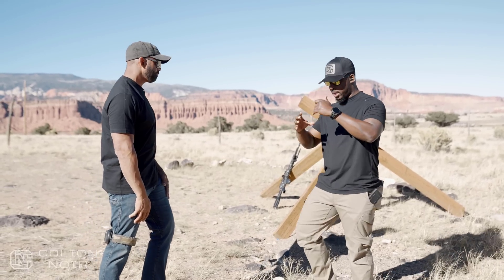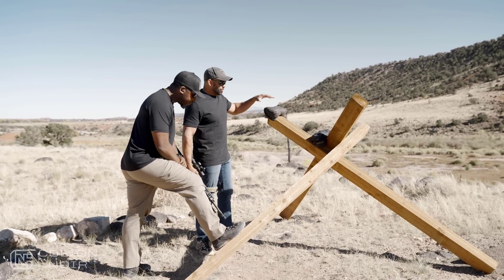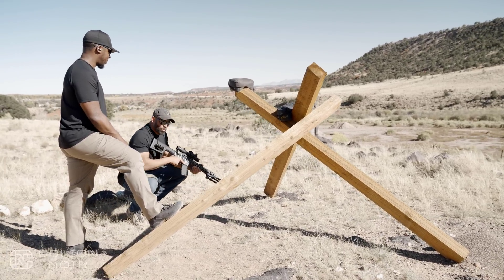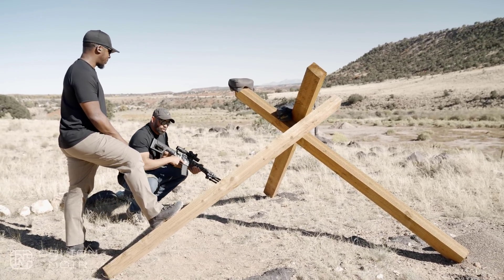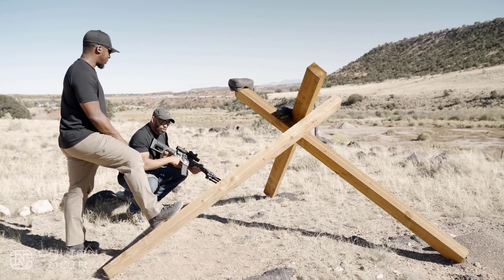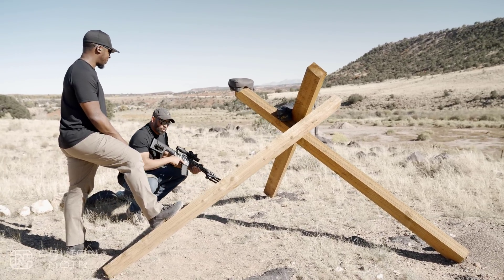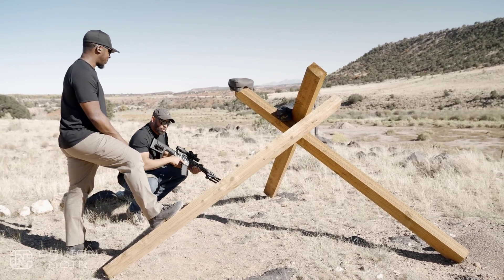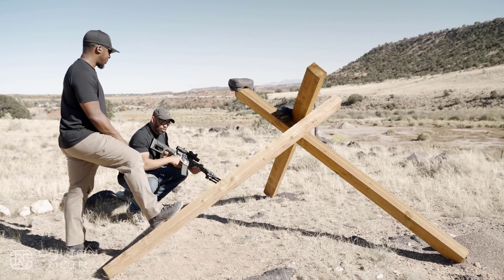How To Shoot From Unique Supported Positions With Buck Doyle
In this video, Buck is going to teach me how to hit a 12-inch target at 200 yards with my Custom Daniel Defense MK12 in under 4 seconds from a barricade, starting from a squatting position.

Shooting from a barricade is actually really simple; it's the doing it under a certain time at that distance that makes this drill challenging. The beautiful thing about this drill is that it's relatively easy to replicate at an outdoor range.

Find anything you can set your rifle on, get a small target (it doesn't have to be steel), and if you can't get 200 yards, then make the target even smaller.

You can do this at 50 or 100 yards with a short-barreled rifle and a 3-6 inch target instead of 12 inches.

Either way, I hope you guys enjoy the video. If you're looking for a new hoodie this winter season, like the one I'm wearing right now, I'm going to put a link in the description section to these premium embroidered hoodies with all of your favorite 2A designs.